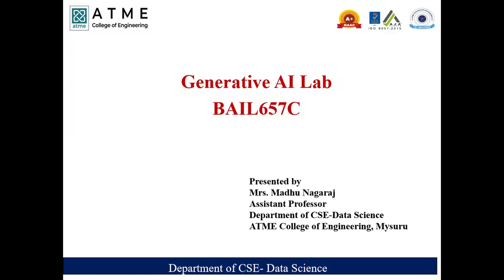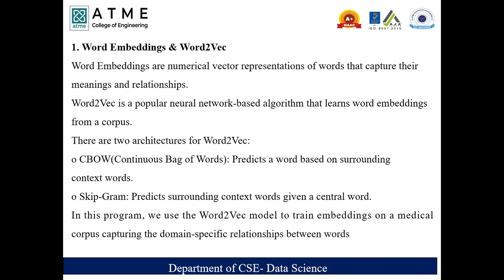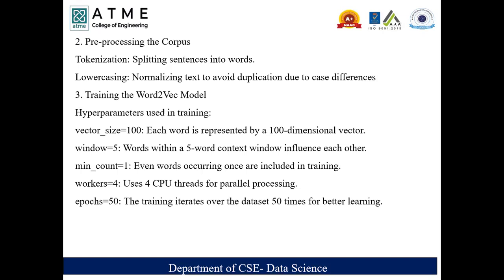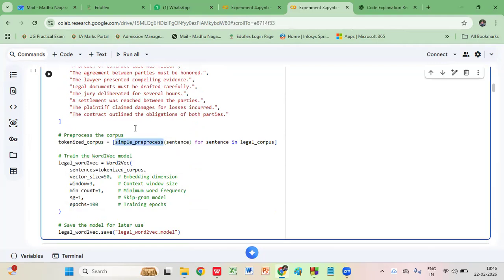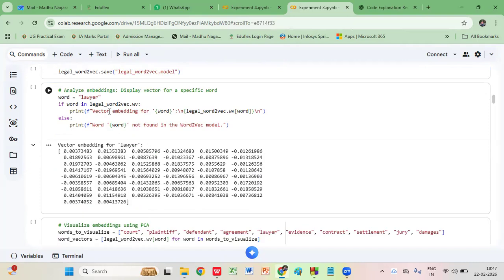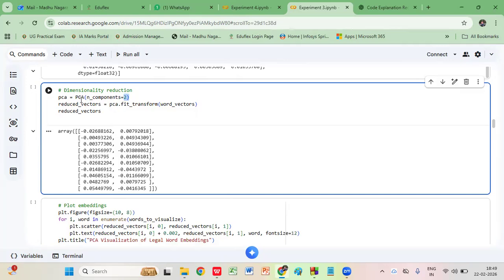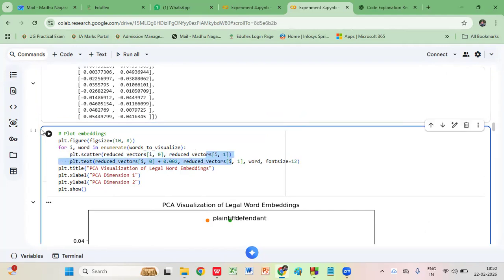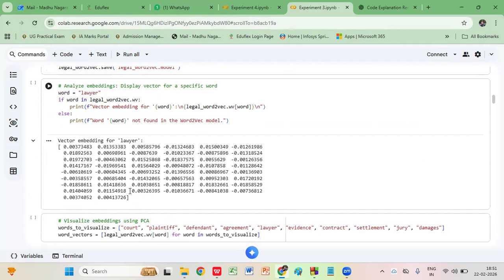Generative AI Program-3